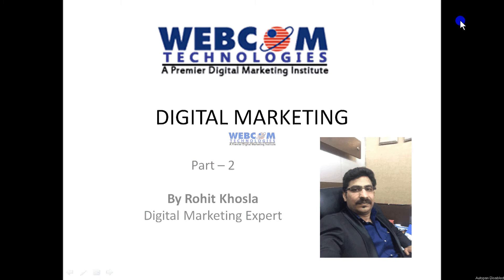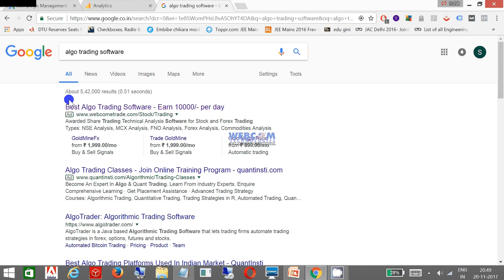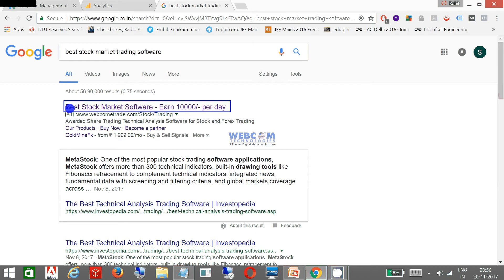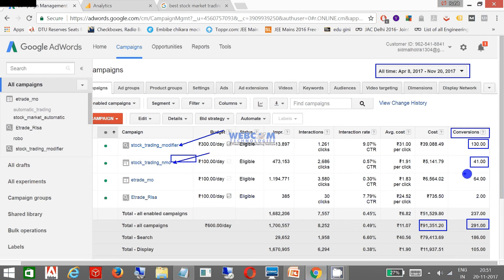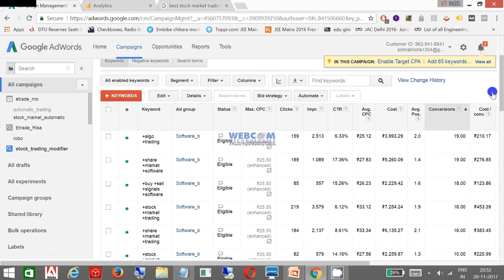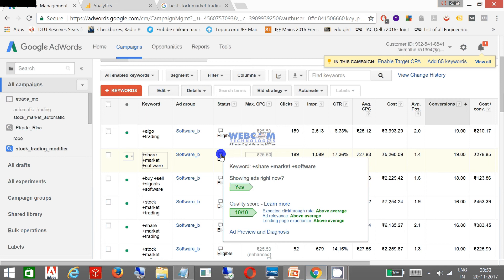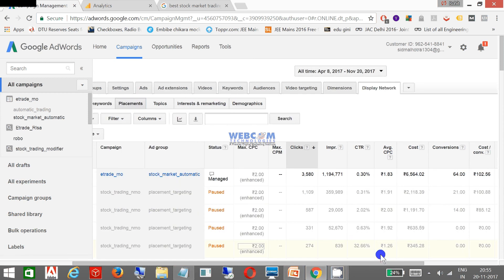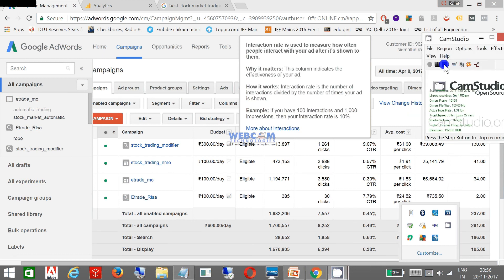Digital Marketing Tutorial Live Project Part 2 by Rohit Khosla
This Video will explain you the basics of Google Adwords in Live Project.  This video tutorial will also demonstrate you how Google Adwords works in Real Implementation.  This Video is a property of Webcom Technologies and recorded by Mr.Rohit Khosla.  for more information.